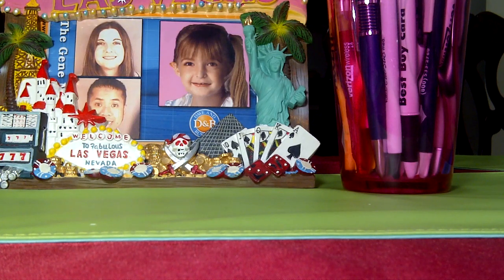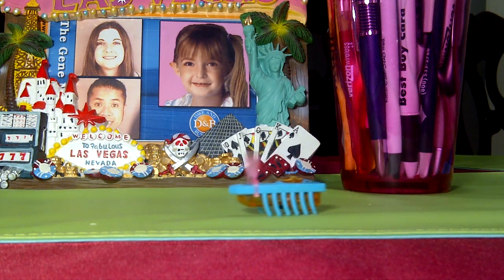RIM BlackBerry Torch 9850 Indoor Sample Video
This is an indoor sample video taken with RIM BlackBerry Torch 9850. For more information on the RIM BlackBerry Torch 9850, visit our